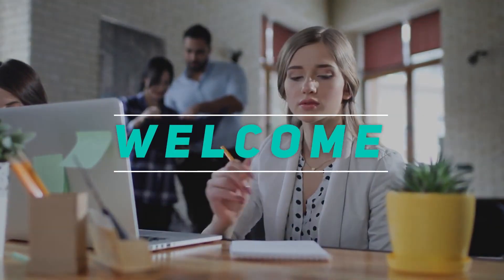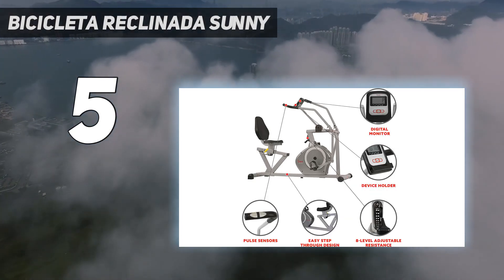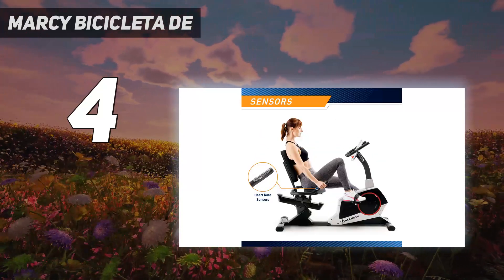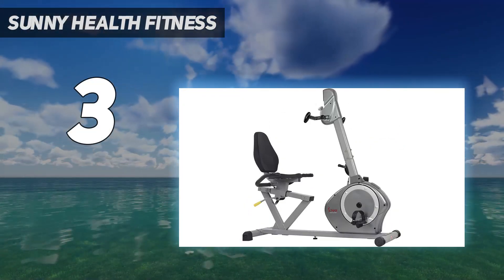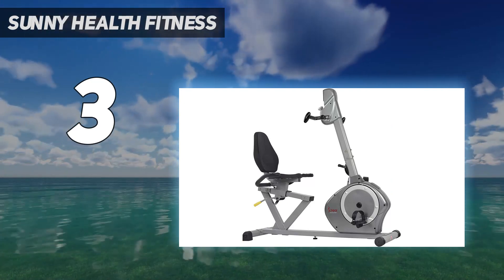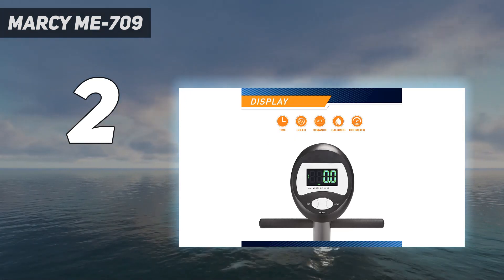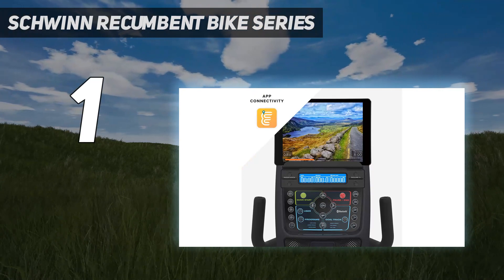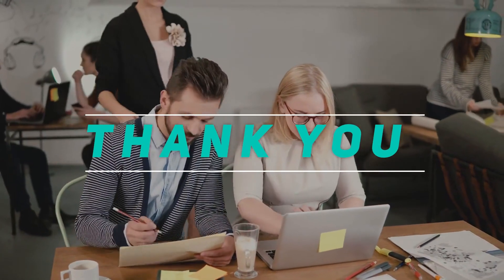Top 5 Best Recumbent Bike in 2023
"Here is the Updated Prices of the Best Recumbent Bike in 2023!

Things that we mentioned in this video:
1. Schwinn Recumbent Bike Series - B01MS7EWR9
2. Marcy ME-709 - B002KV1MJU
3. Sunny Health Fitness - B01NGTDSWW
4. Marcy Bicicleta de - B075X13JF3
5. Bicicleta reclinada Sunny - B072JHYQGC"